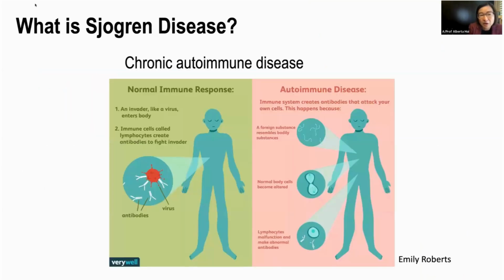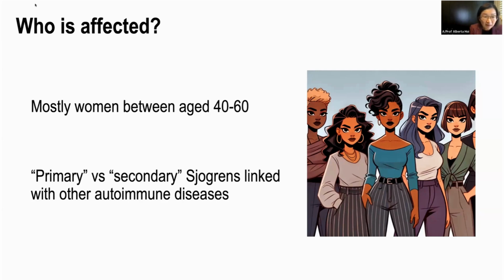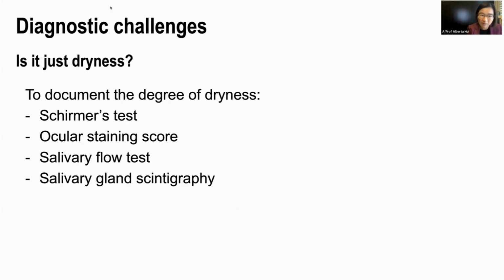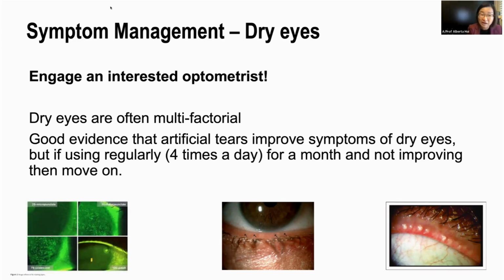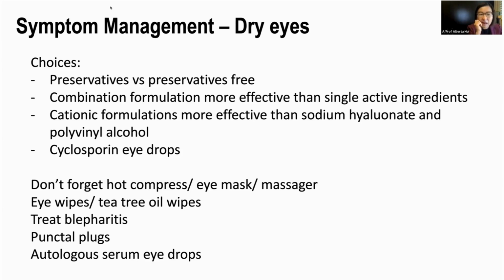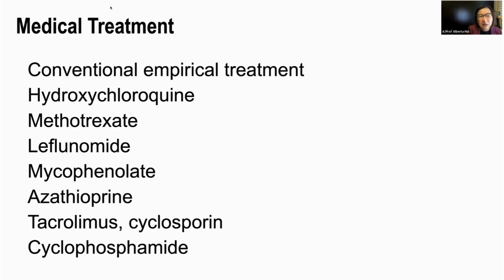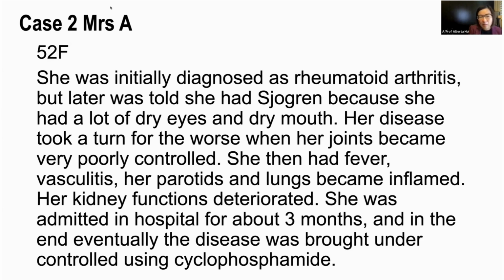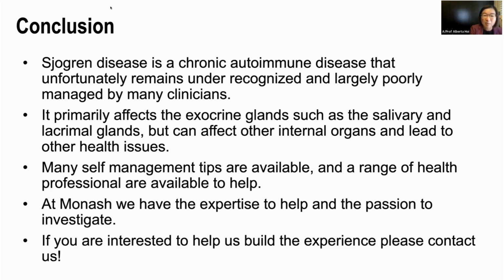What is Sjogren’s disease and how is it managed?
Sjogren’s disease is a multi-system autoimmune condition. Your immune system is designed to identify foreign bodies (e.g. bacteria, viruses), and attack them to keep you healthy. However in the case of Sjogren’s disease, your immune system attacks the glands in your body that make moisture (e.g. tears, saliva). In addition, Sjogren’s disease is associated with a number of co-morbidities that can be classified as extraglandular manifestations and this can include inflammatory arthritis, lupus-like rash, and other organ involvement. This webinar will provide the audience a greater understanding of Sjogren’s disease – what it is, how it is diagnosed and how it is managed.

Presenter: Associate Professor Alberta Hoi is a rheumatologist, leading lupus expert and translational researcher in Australia. Her research focuses on disease predictors and outcomes, registry design and implementation, quality of care and patient centered interactions.